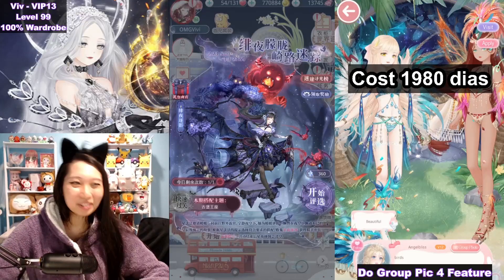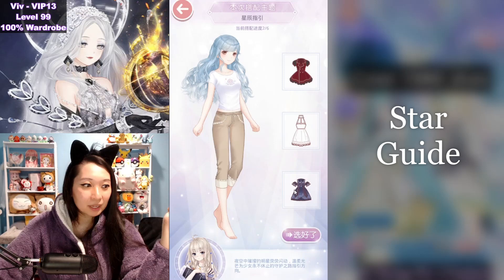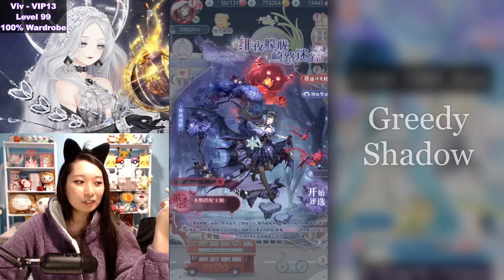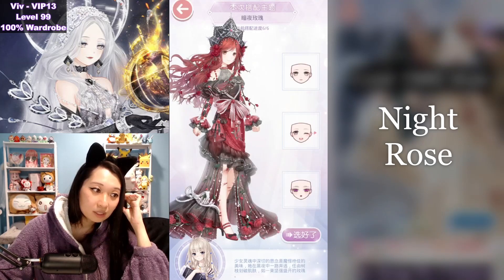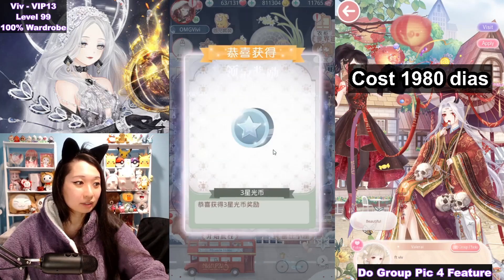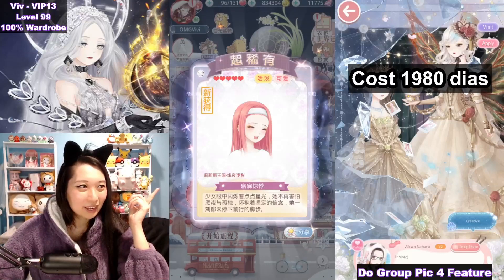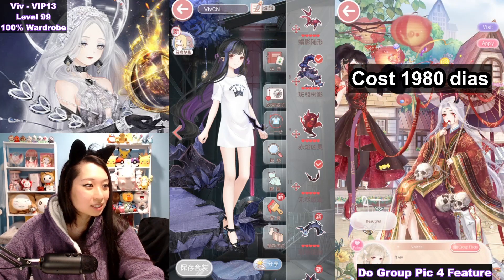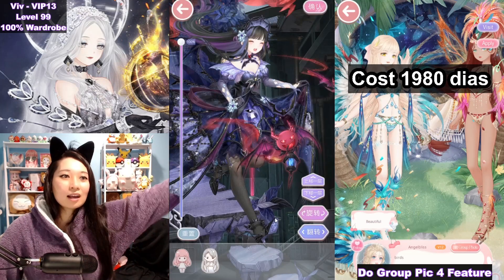SPOOKI NEW EVENT CRIMSON NIGHT⭐ALL S-GUIDE ANSWERS ⭐ Love Nikki SPOILERS